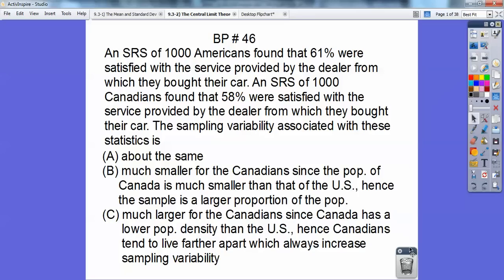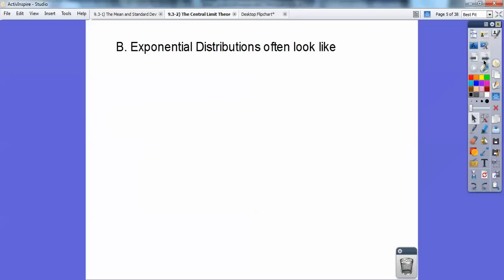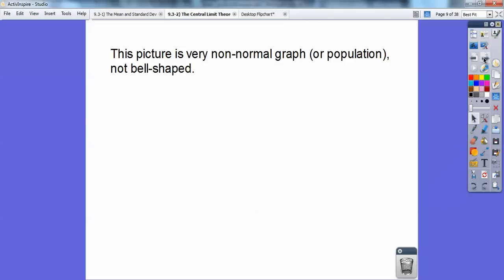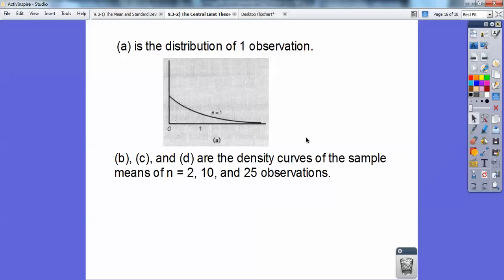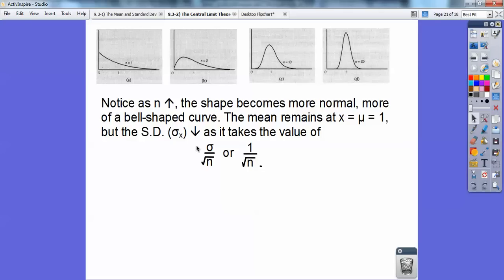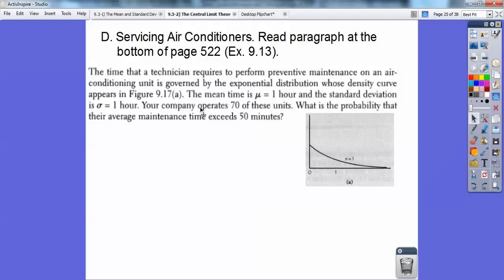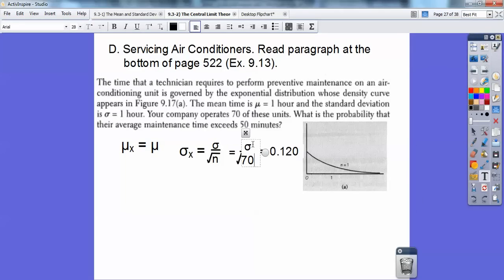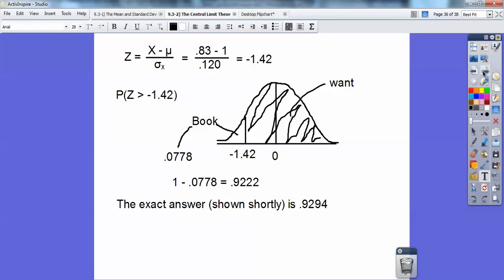The Central Limit Theorem (CLT) - Section 9.3-2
The Central Limit Theorem allows  you to draw an SRS of size n from any population, normal or not. This lesson will be taught on Friday, April 12. The homework for this lesson is pages 524-25, #'s 9.35-37 all.